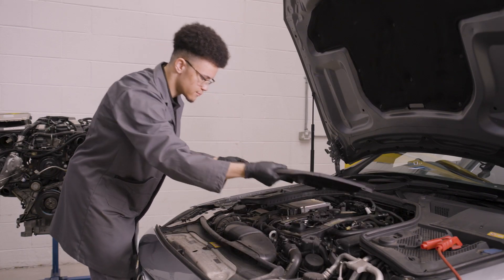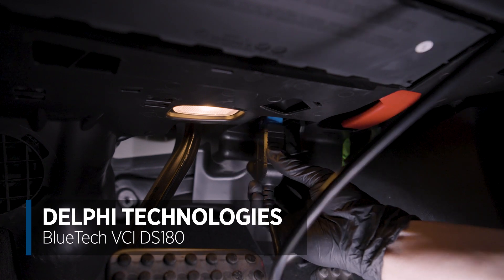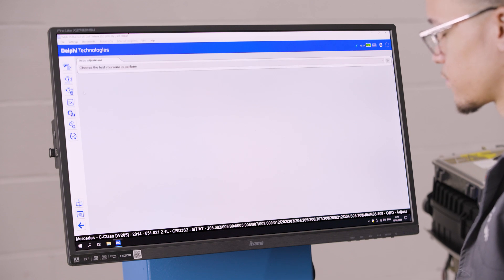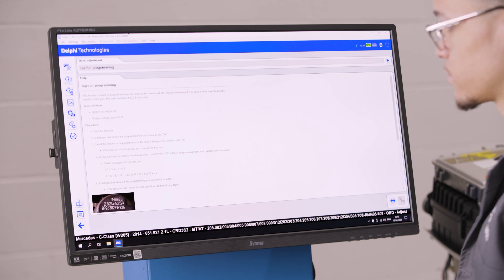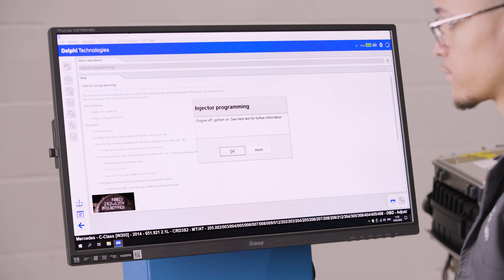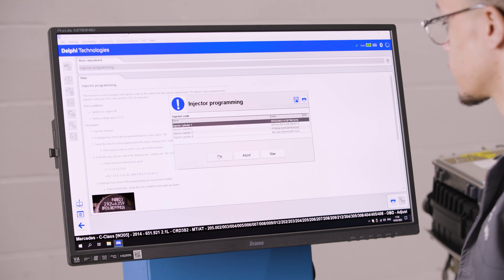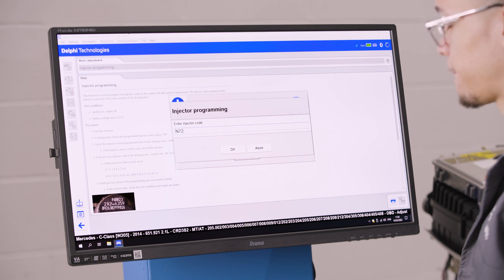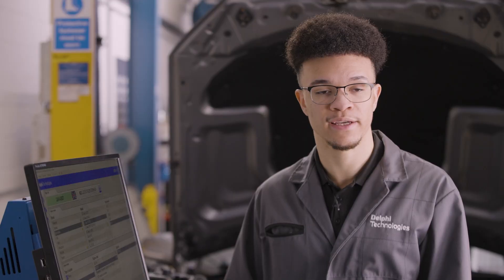[EN] How to replace common rail injectors | Masters of Motion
Find out why the correct coding when replacing common rail injectors is so important in our latest 'How To' guide. Learn how to replace common rail injectors with a DelphiTechnologies Expert.